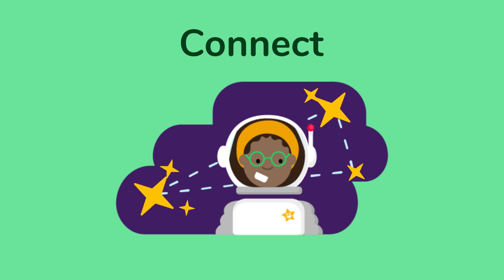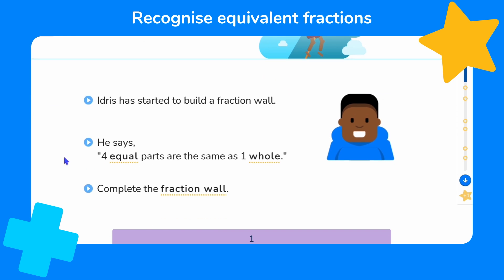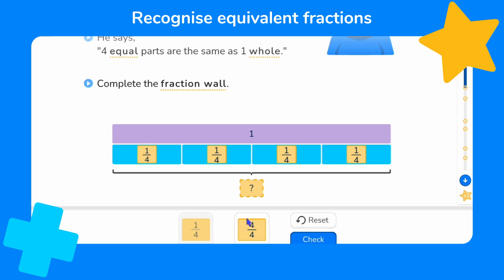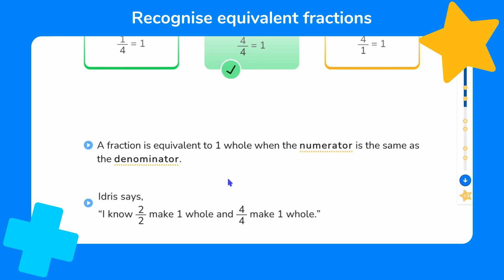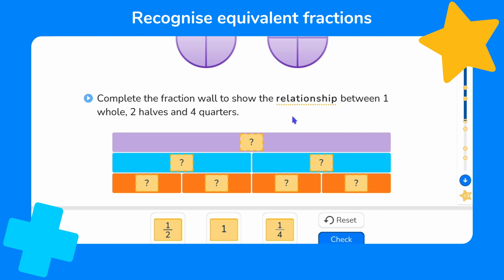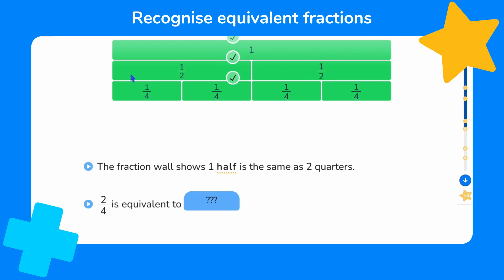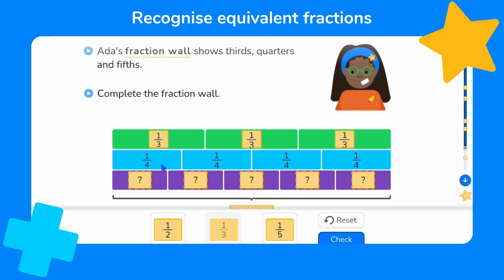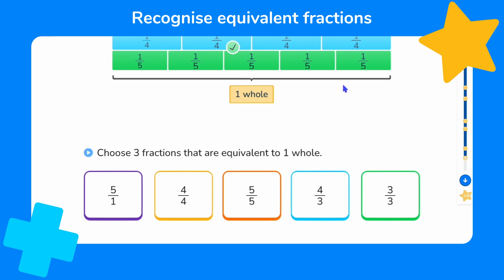Equivalent fractions | How to recognise equivalent fractions | Maths for kids | DoodleLearning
Not sure what an equivalent fraction is? 🤔 If so, we're here to help!

This topic guide was taken directly from DoodleMaths, the award-winning maths app for ages 4-14!

Video chapters
0:00 Introduction
0:10 🧩 Connect: Let's begin by looking at an equivalent fraction together. This will help us with the rest of the lesson!
0:53 🔎 Discover: Now we're ready to find out how to recognise equivalent fractions.
4:33 🌎 Explore: Let's have a go at an activity to put our learning into practice – can you help Ada identify the equivalent fractions?
6:20 Outro

ANSWER: The correct equivalent fractions are 4/4, 5/5 and 3/3! 👏

👉 Want to have a go at some questions? Create a FREE Doodle account to gain access to 1,000s of interactive exercises, games and more!